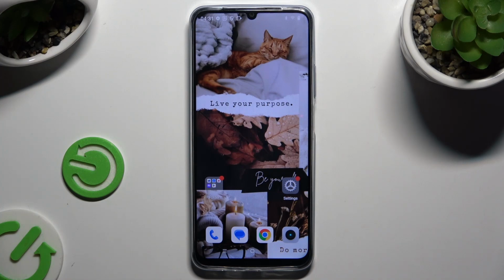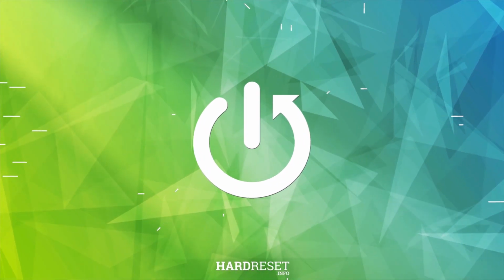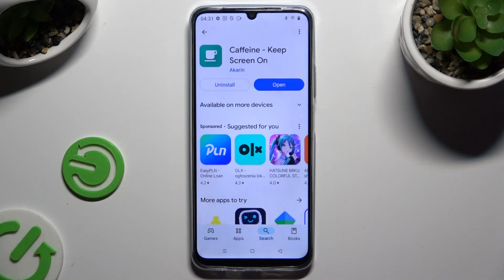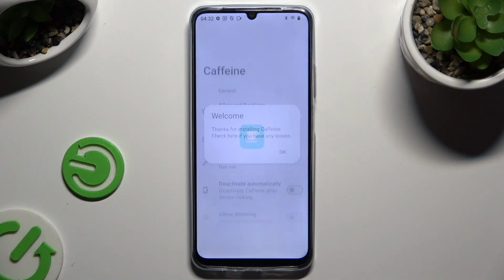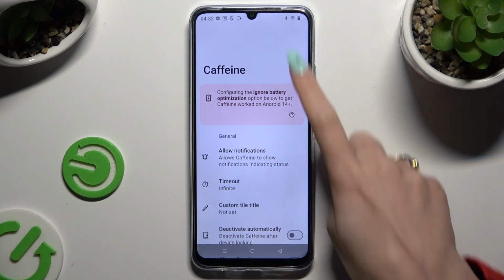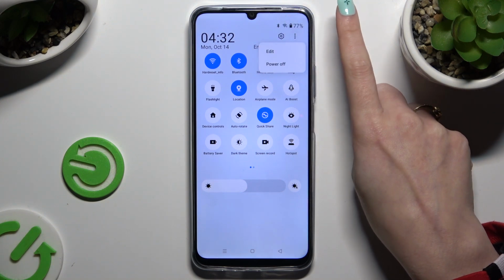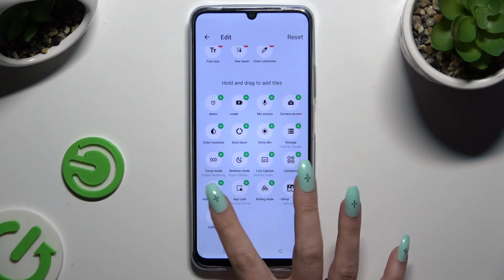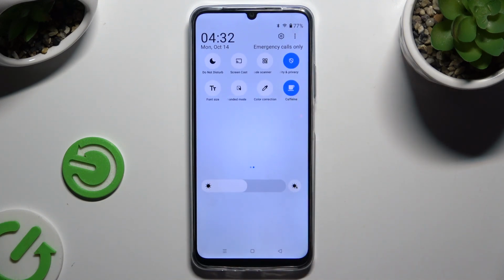How to Change Screen Timeout to Never on Realme Note 60 Using Caffeine | Keep Your Display On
In this tutorial, we’ll show you how to change the screen timeout to never on your Realme Note 60 using the Caffeine app. Keeping your display on can be useful during presentations, reading, or when you want to prevent the screen from dimming unexpectedly. We’ll guide you through the steps to install and use Caffeine effectively to maintain an active screen on your Realme Note 60.

How to change screen timeout to never on Realme Note 60 using Caffeine?
How to keep your display on with Caffeine on Realme Note 60?
How to prevent screen timeout on Realme Note 60?